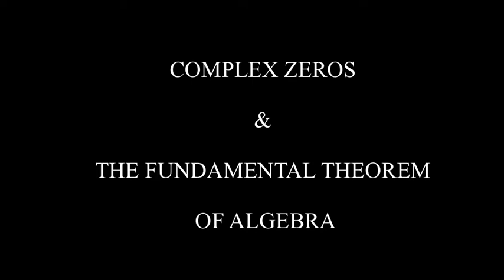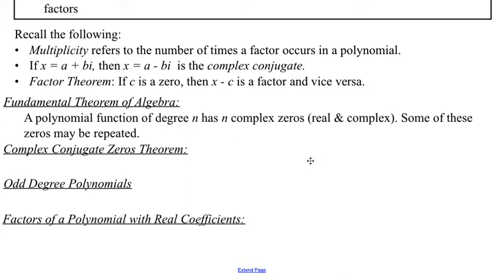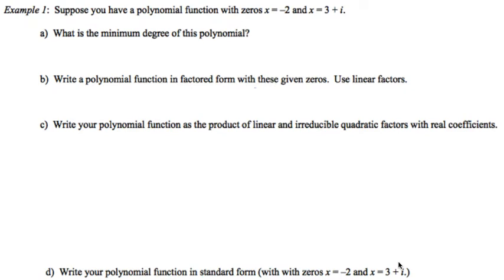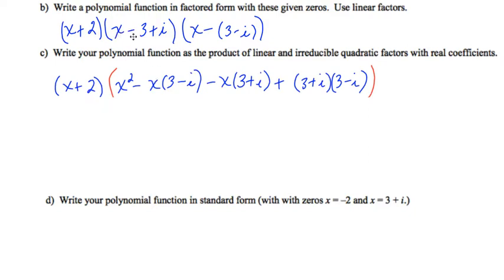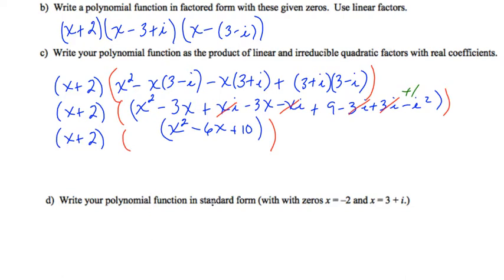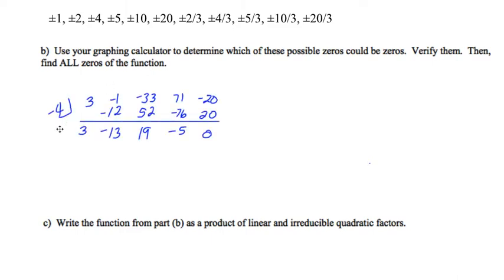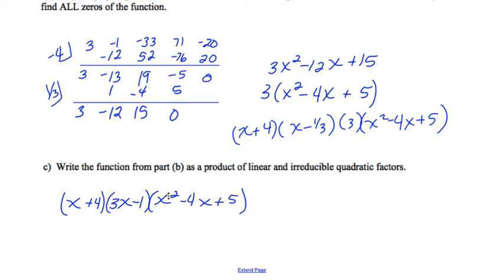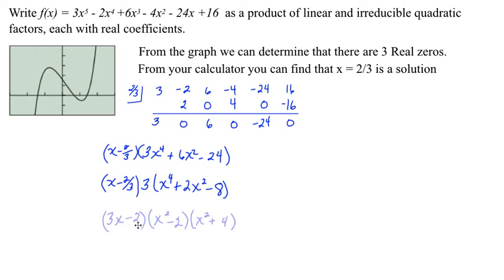Precalc Lesson 2-5: Complex Zeros & the Fundamental Theorem of Algebra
Complex Zeros & the Fundamental Theorem of Algebra